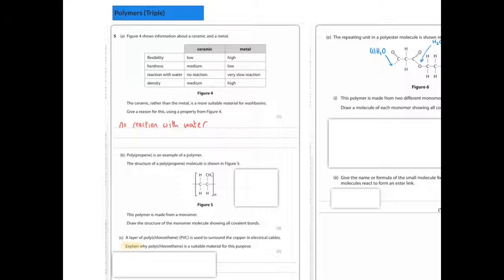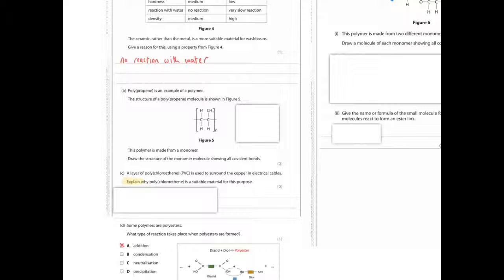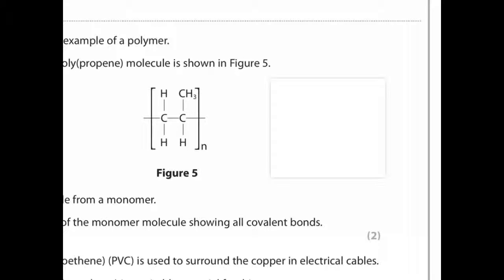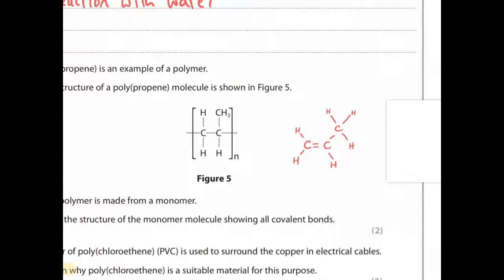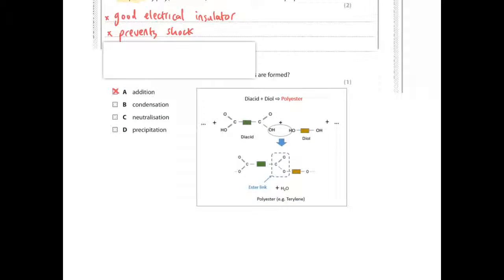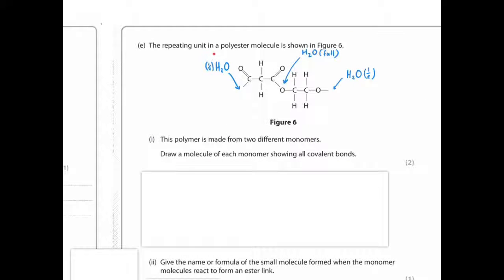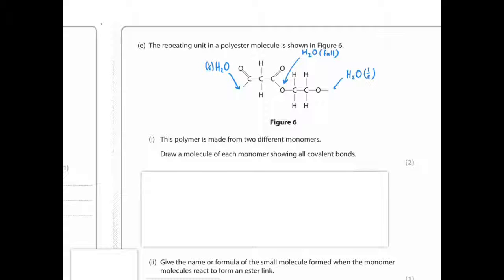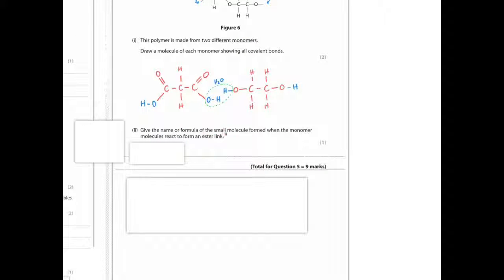Chemistry Paper 4 Polymers (Triple)